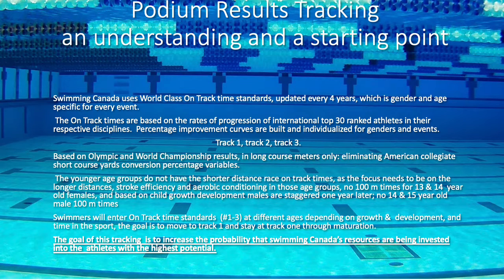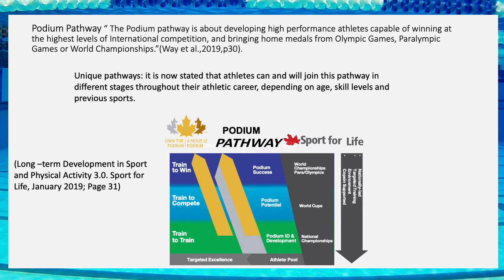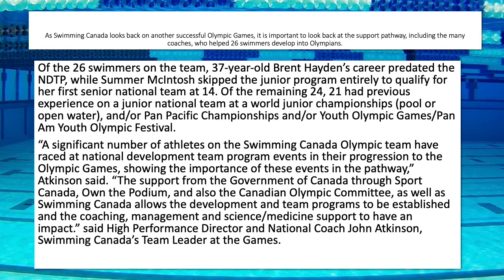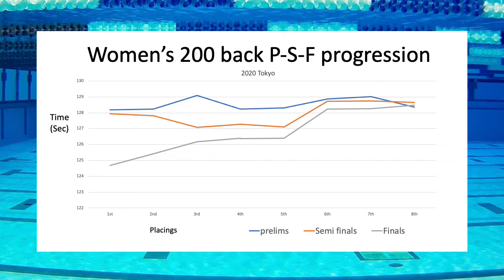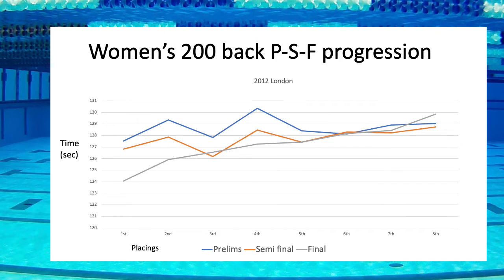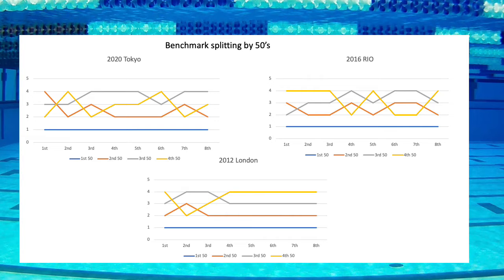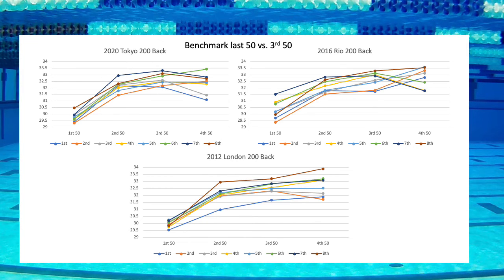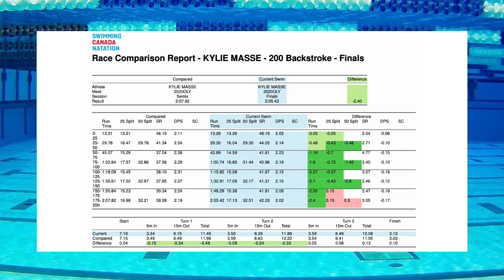Podium results tracking women's 200 Backstroke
podium results tracking women's 200 m backstroke